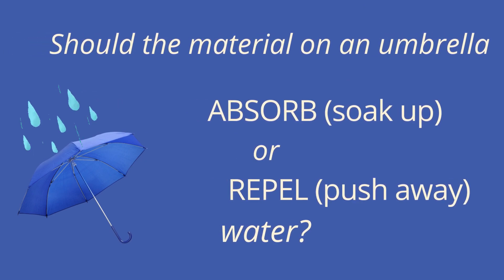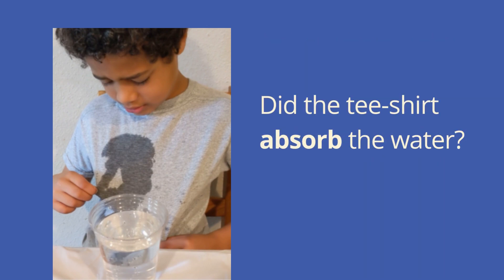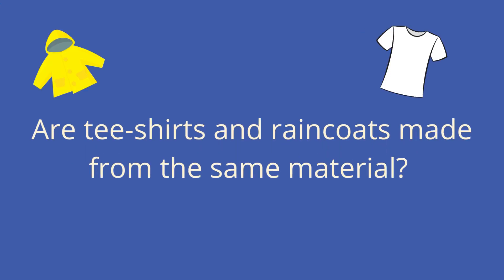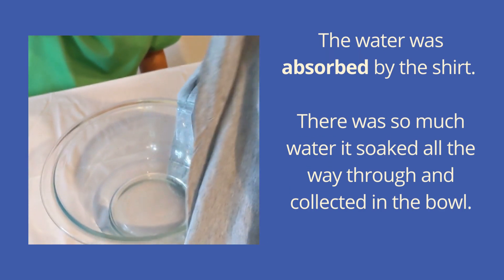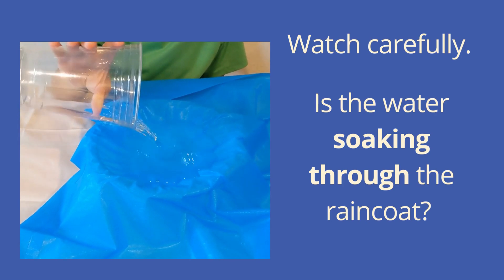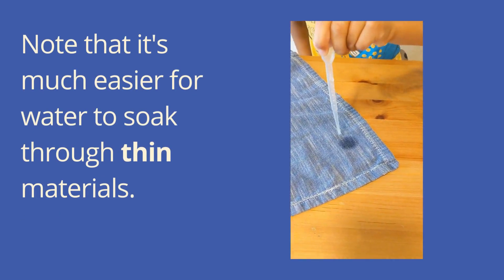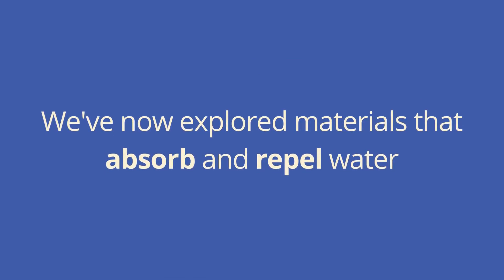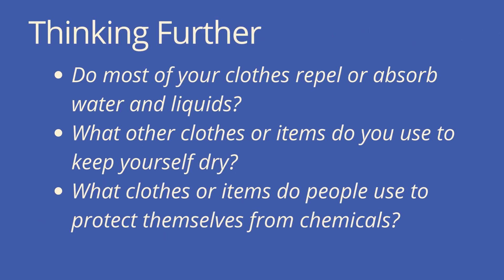Absorb & Repel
- explores materials that absorb and repel
- asks students whether the material on an umbrella should absorb or repel water
- talks about how water can soak through absorbent materials